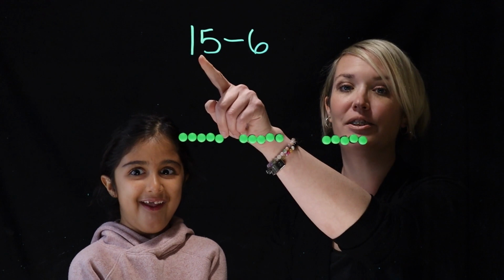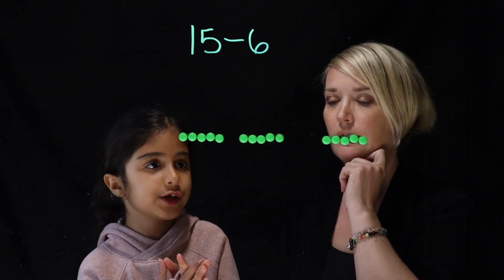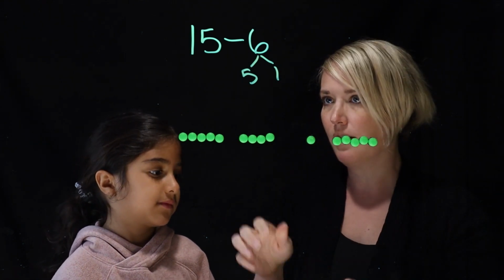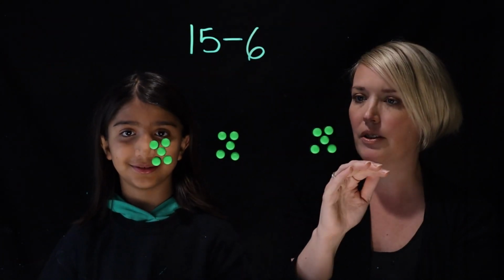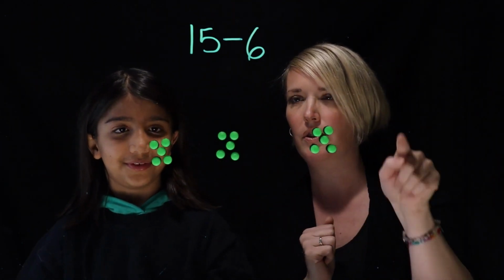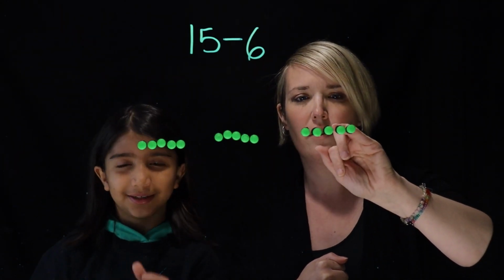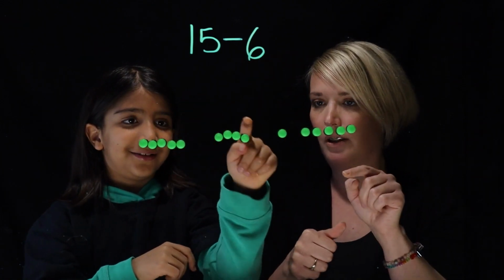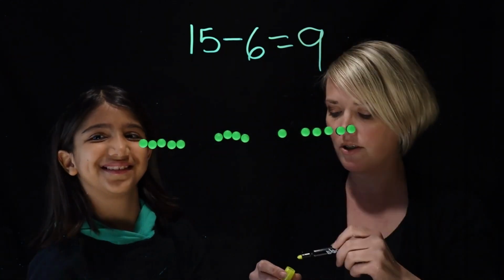Primary Subtraction Strategies: 15-6